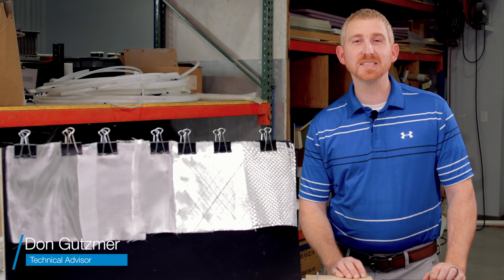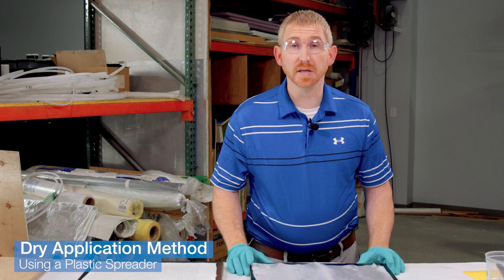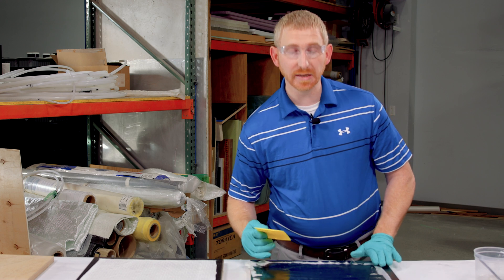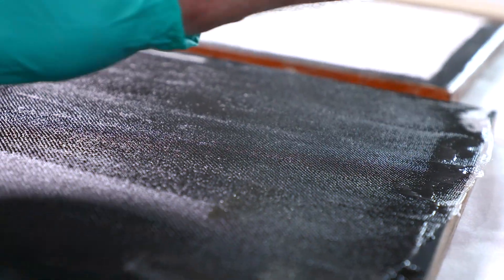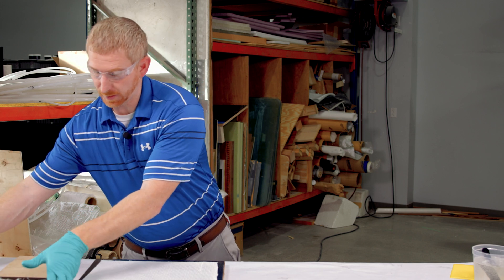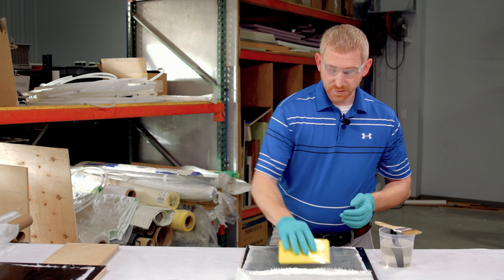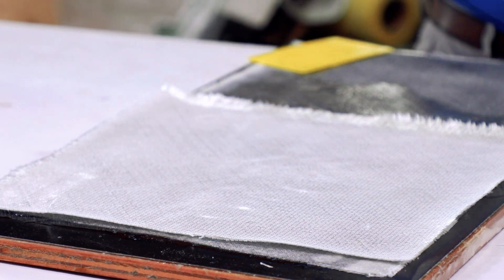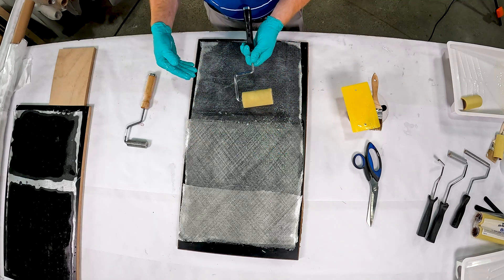Fiberglassing with WEST SYSTEM Epoxy: Basic Techniques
Don covers the fundamentals of applying fiberglass cloth using epoxy. He explains different types of fiberglass fabrics, including woven roving, biaxial cloth, and lightweight veils, and discusses their applications—from model airplanes to boat repairs.

You'll learn two key methods for wetting out fiberglass:
🔹 Dry Method – Applying epoxy over dry fiberglass using a plastic spreader for even saturation.
🔹 Wet Method – Pre-coating the substrate with epoxy before laying fiberglass to ensure thorough penetration.

Don demonstrates techniques using rollers, spreaders, and grooved rollers to avoid air bubbles and achieve a smooth, strong finish.

For questions, reach out to WEST SYSTEM technical advisors. Happy fiberglassing!

PRODUCTS USED
WEST SYSTEM 105 Epoxy Resin

CHAPTER MARKERS
00:00 Intro
00:15 Fiberglass Overview
02:08 Dry Application with Spreader
04:29 Dry Application with Roller
07:33 Wet Application with Spreader
11:44 Wet Application with Grooved Roller
14:30 Back Wetting